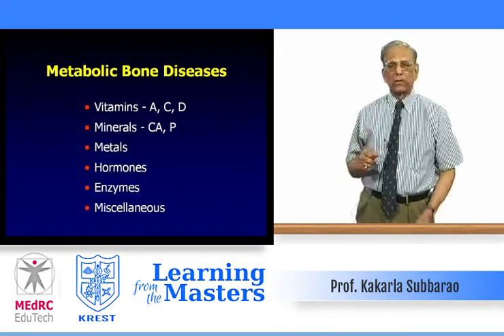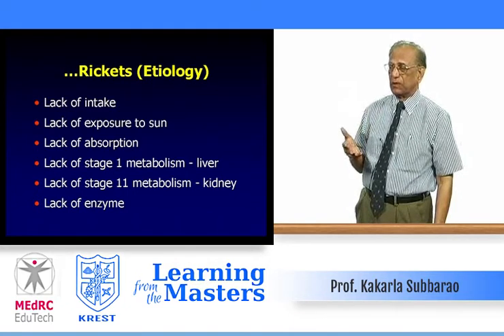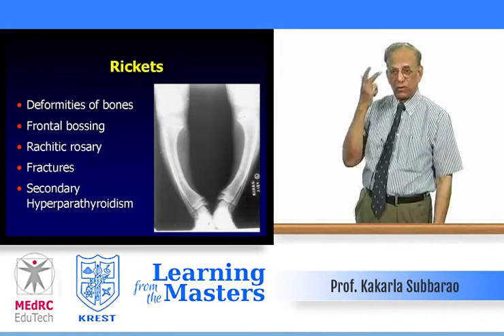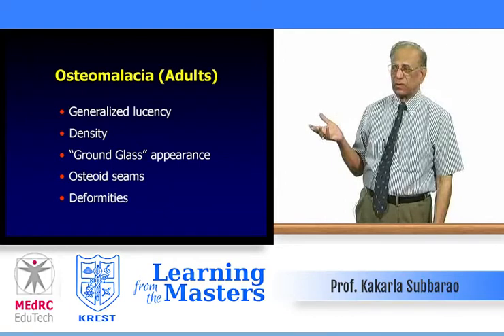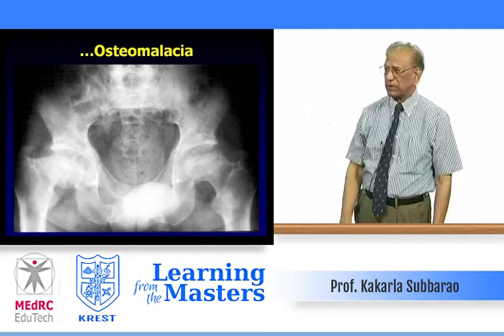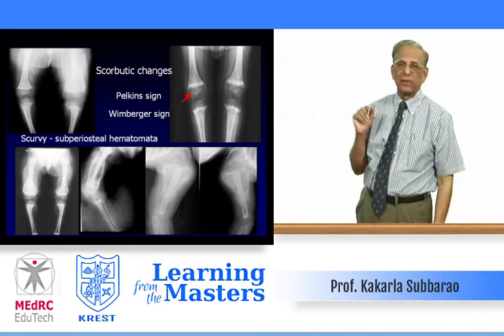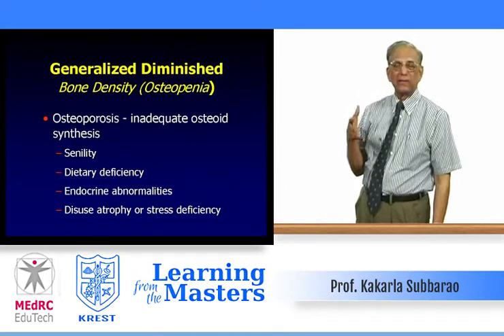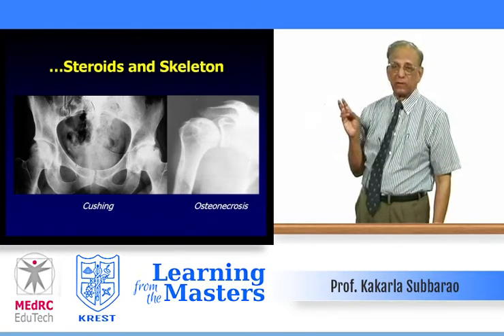Nutritional and Metabolic Disorders Part 1